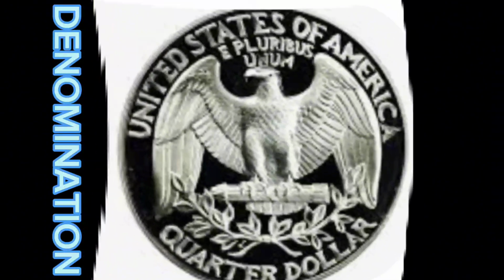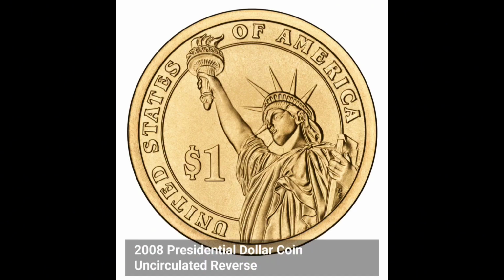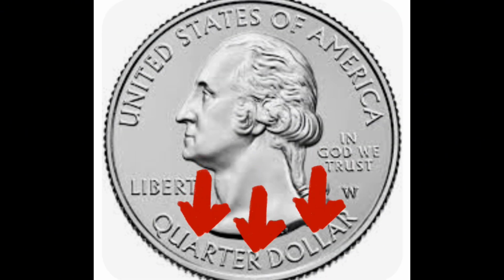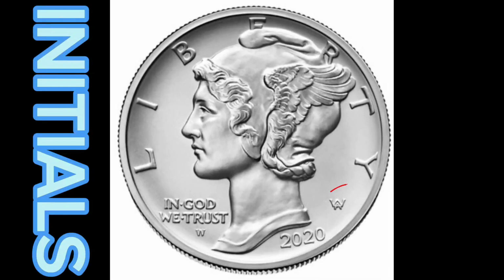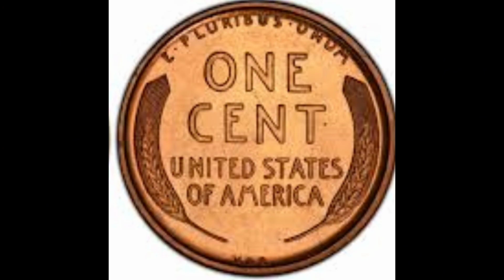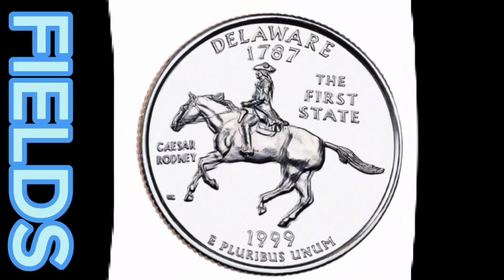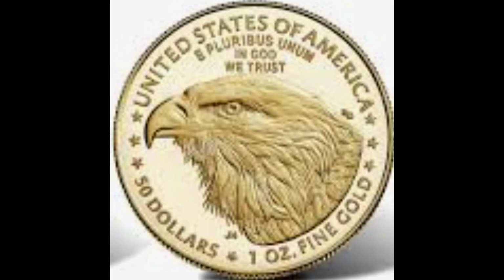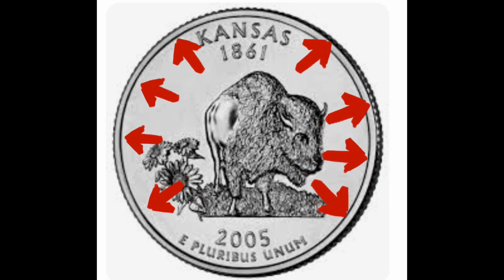anatomy of a coin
a brief look at the different parts of a coin produced by the u.s. mint.